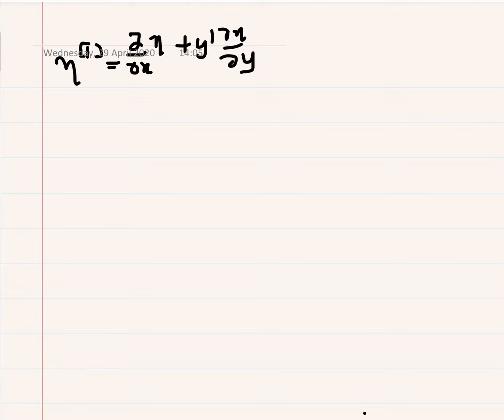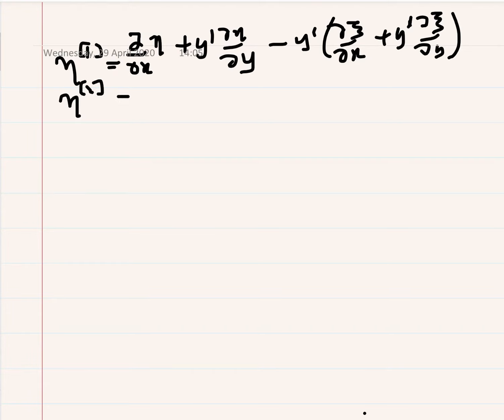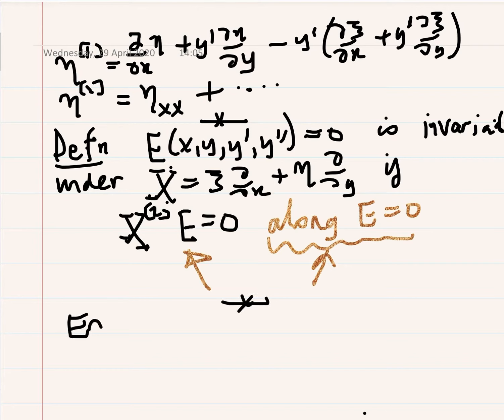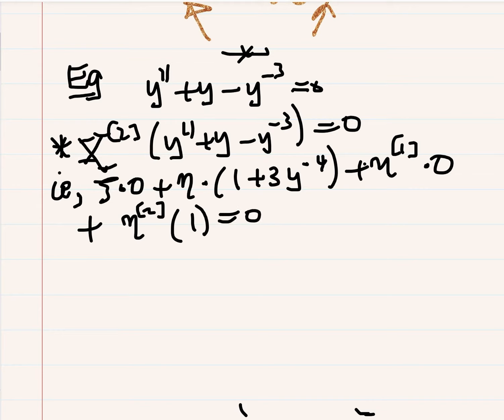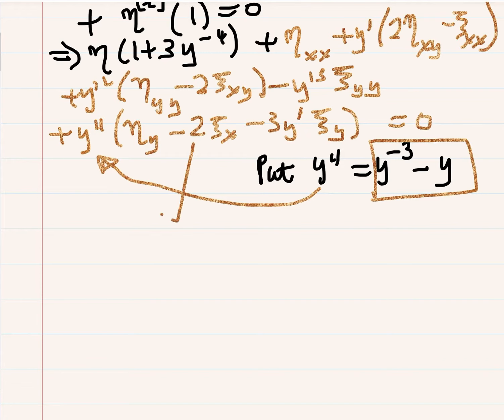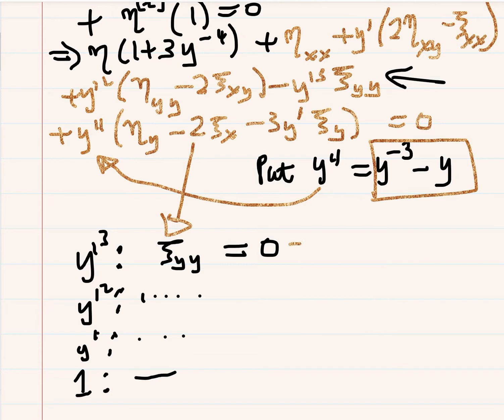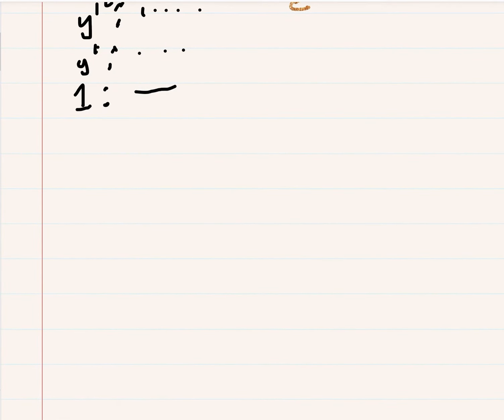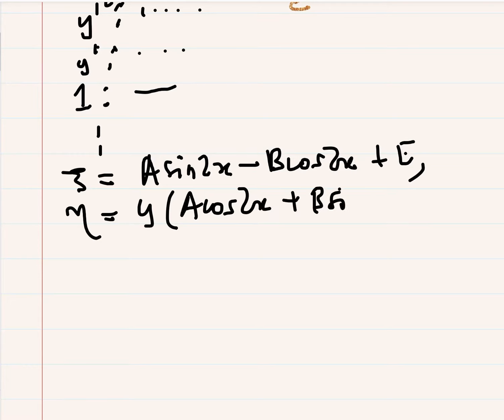CV lecture0 8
Symmetries of odes